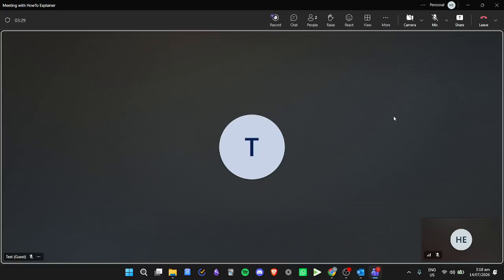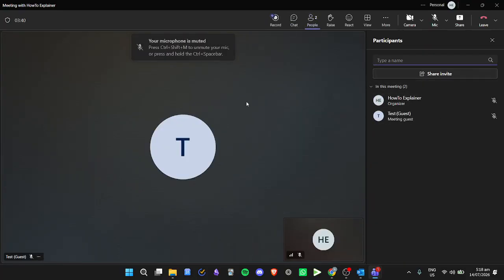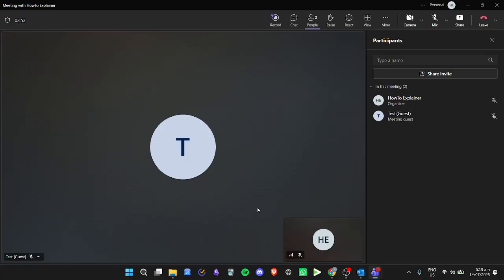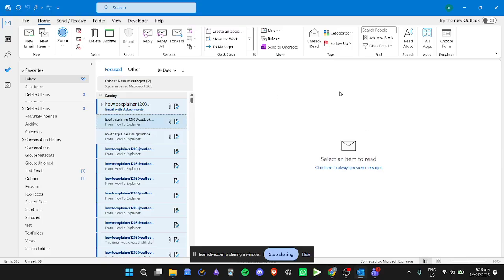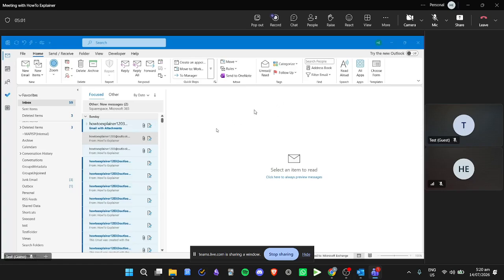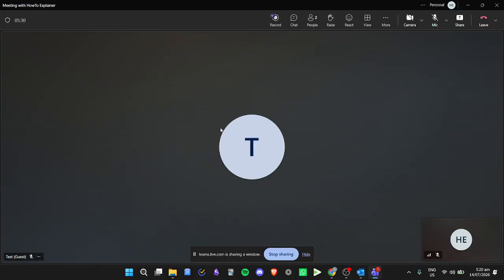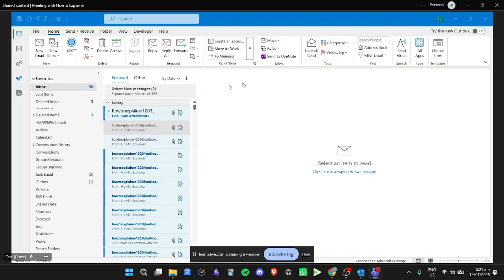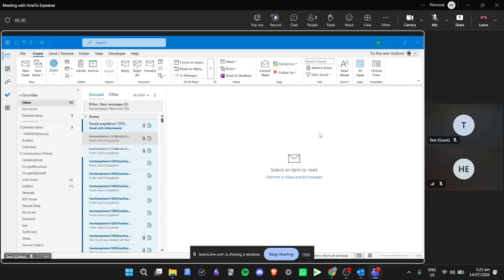How To Use Multiple Windows in Teams Meetings for Shared Content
If you are looking for a video about How To Use Multiple Windows in Teams Meetings for Shared Content, here it is!